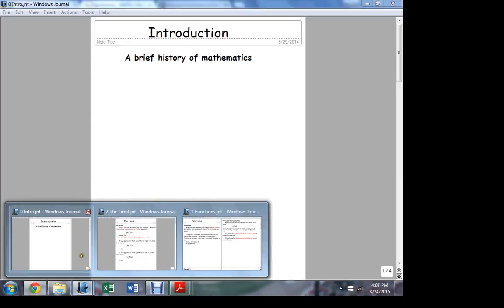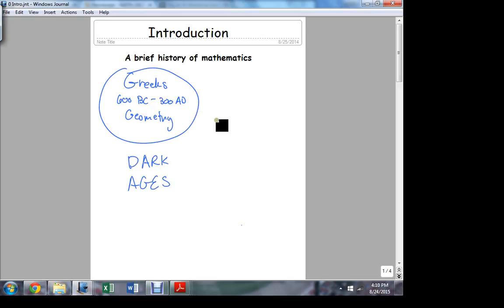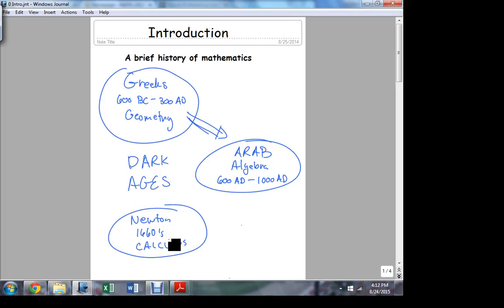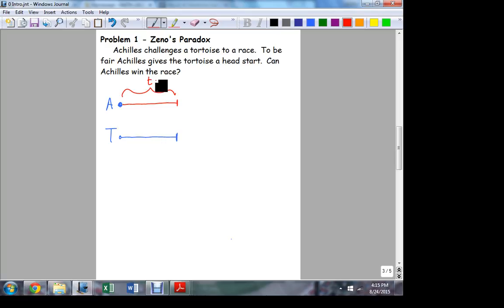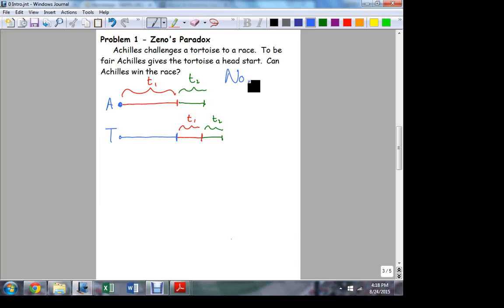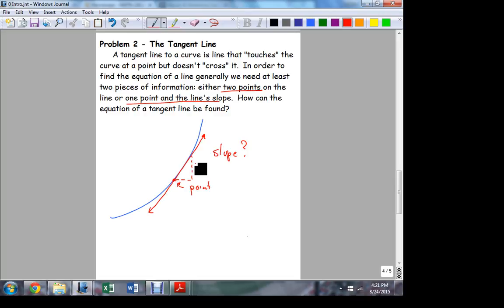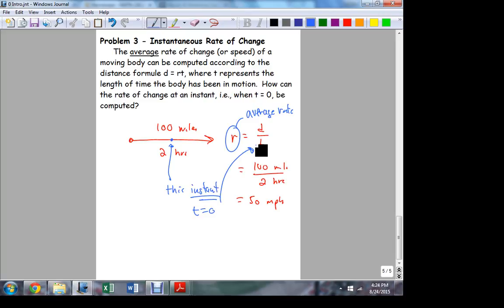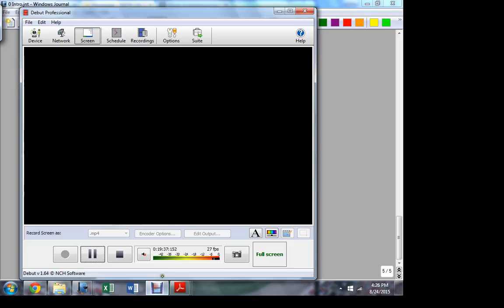MATH 1910 8 24 1 Introduction